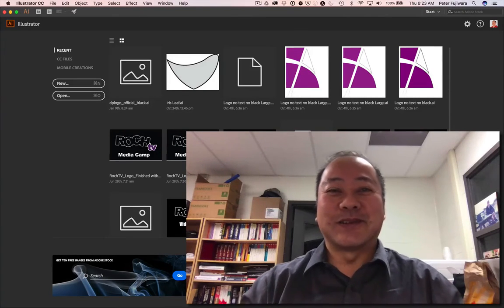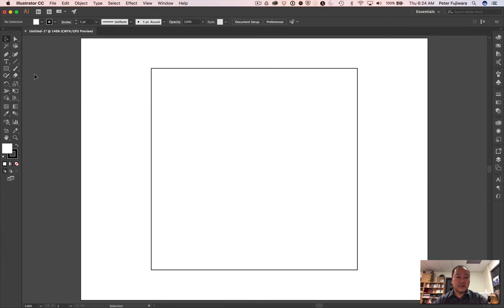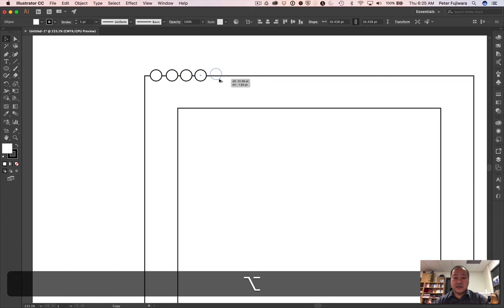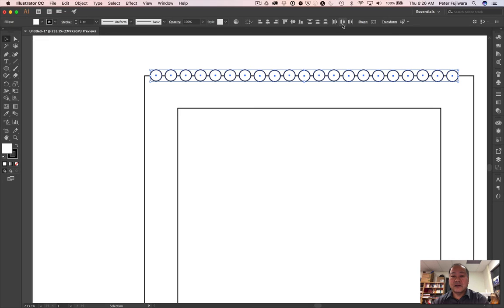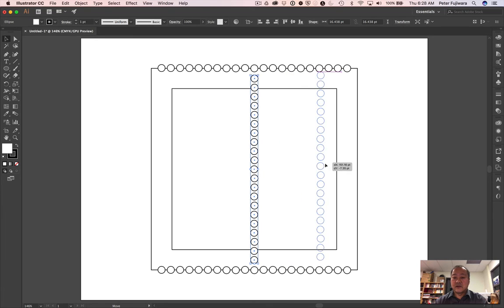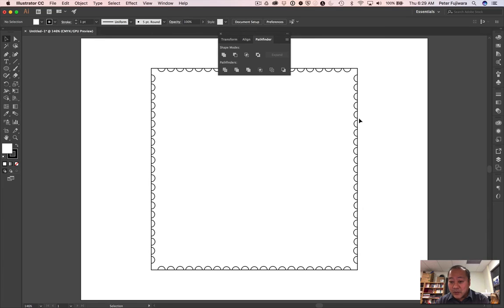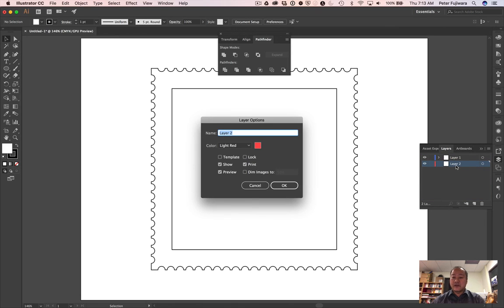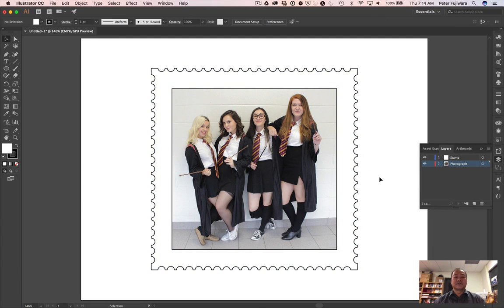Illustrator Postage Stamp V2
This is an Adobe Illustrator CC tutorial demonstrating how to create a postage stamp template using the pathfinder tool